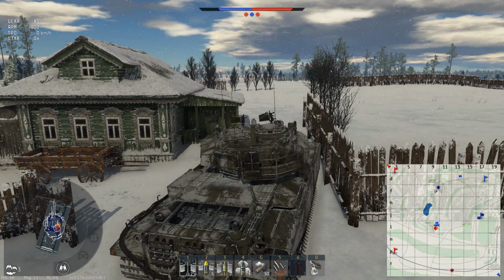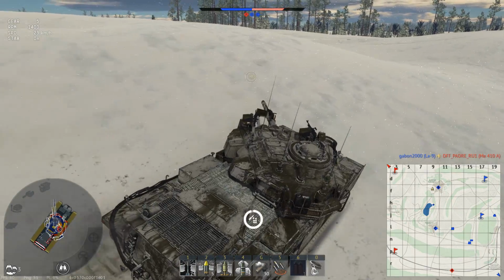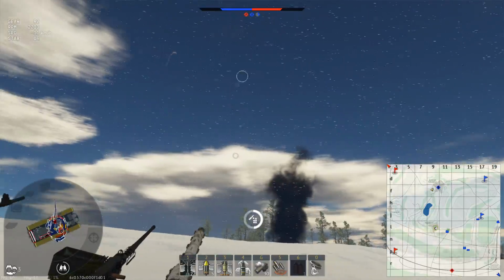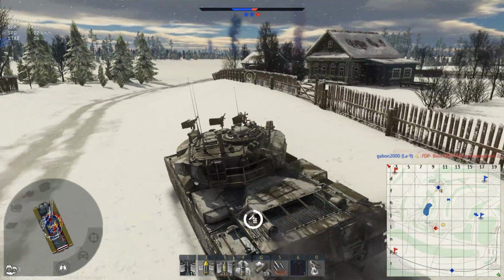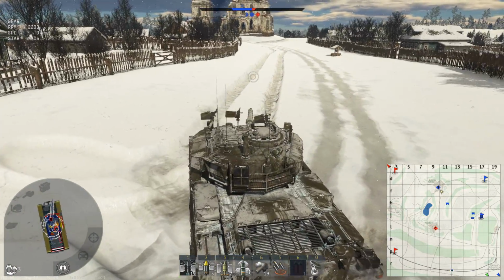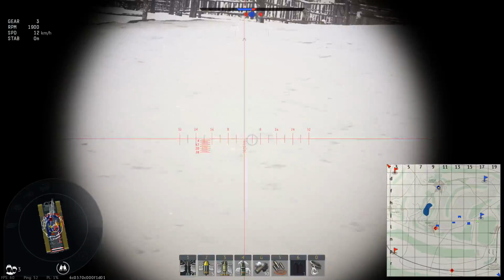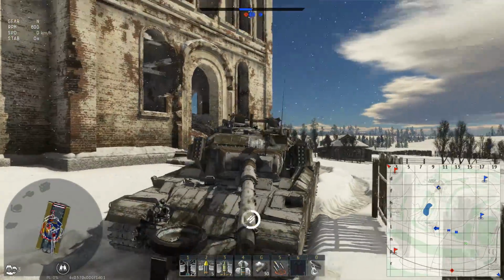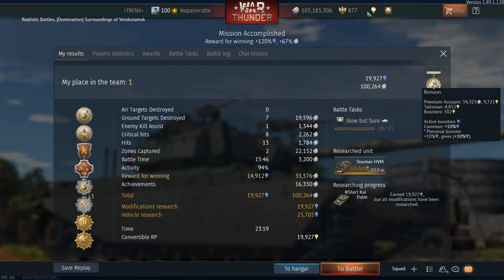WT || Sho't kal Dalet - Hold B!!! = 25 k RP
You better get a cold beer and a snack because it gets dry otherwise! Hold your ground and repel enemy attacks. One cap to hold with 1 tank so your team can concentrate on 1 remining one!
The reward is wörth it!